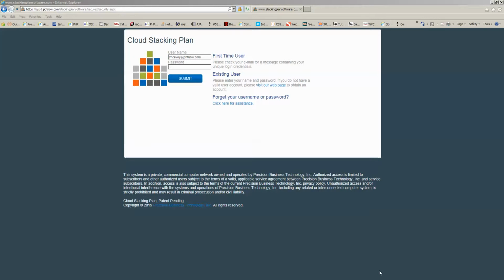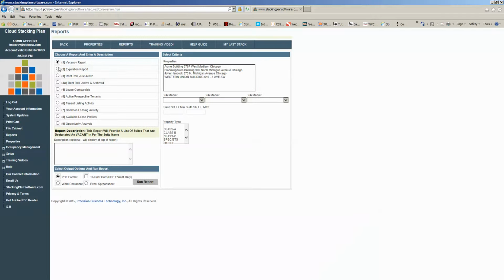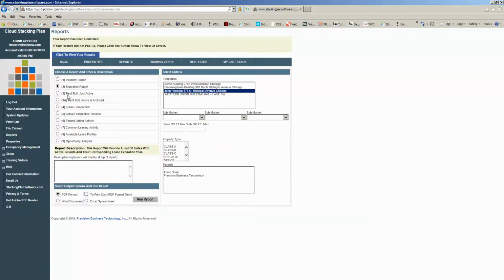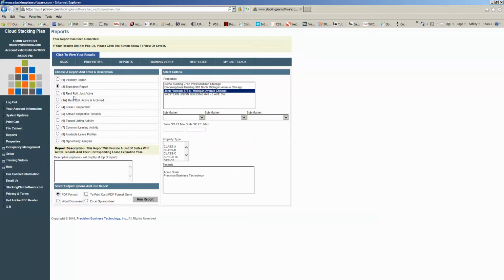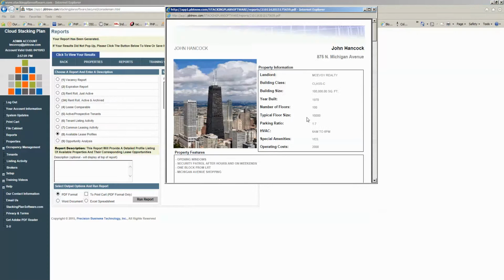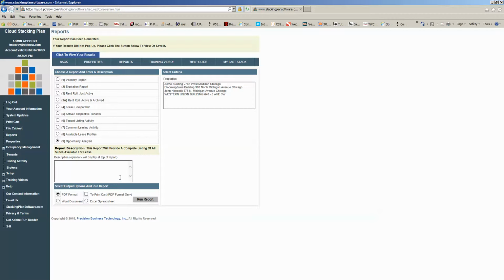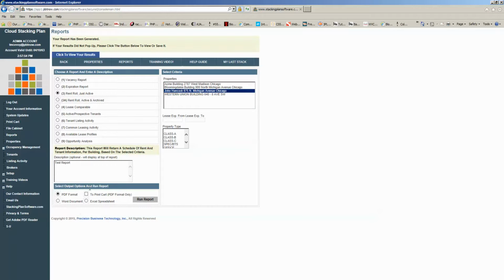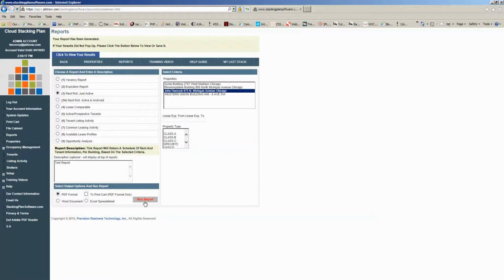Cloud Stacking Plan, Report Management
- The purpose of this video is to demonstrate how to utilize the reporting module within Cloud Stacking Plan.

Cloud Stacking Plan is a cloud (web-based) application for creating high quality stacking plan profiles and performing critical analysis reporting such as lease comparables, tenant listing activity, broker/agent activity, vacancy and expiration analysis.

Cloud Stacking Plan was developed to be as effective as the original Stacking Plan Software, but with three additional objectives in mind:

1) Multi-User - Provide our users the ability to consolidate their properties into a single portal and allow them to share and manage their information with other Cloud Stacking Plan users.

2) Leasing Analysis: Our users expressed a need to be able to merge their property information into one product that would enable them to run analysis such as Lease Comparables and Tenant Listing Activity.

3) Platform Independent: Cloud Stacking Plan runs on any Internet equipped computer with a modern web browser (such as Firefox, Safari, or Microsoft Internet Explorer). Compatible with: Microsoft Windows, Macintosh, Android and iOS.